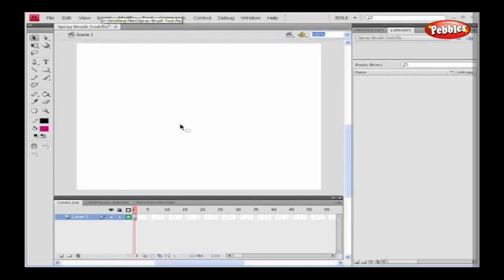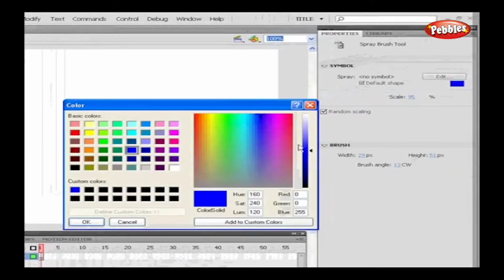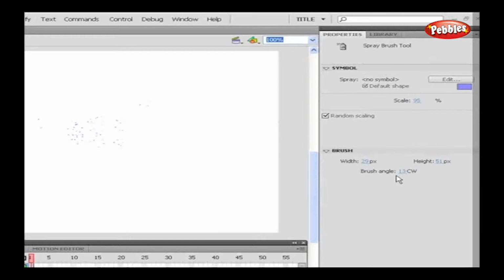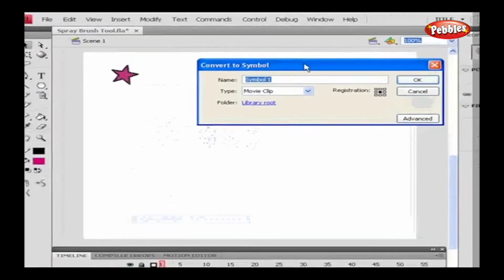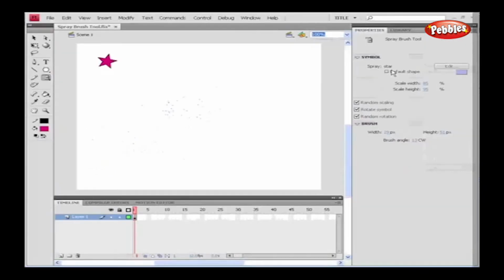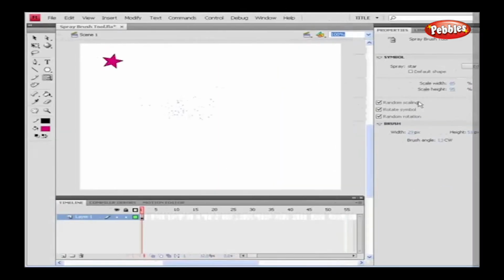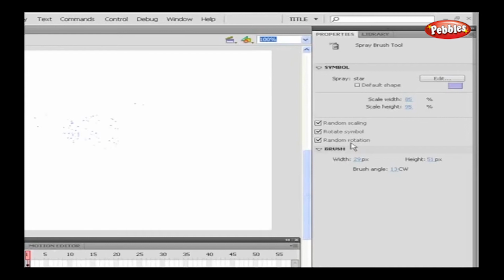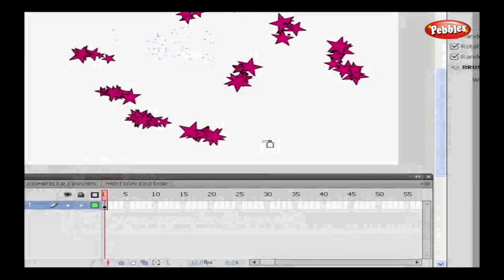Spray Brush Tool || Flash CS4 Presentation || Tutorial For Beginners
Spray Brush Tools  || Flash CS4  Presentation || Tutorial For Beginners || On Screen Training.